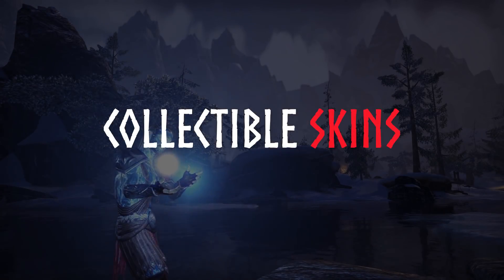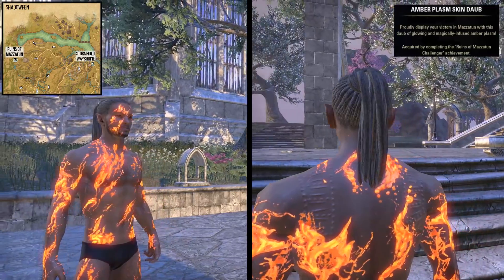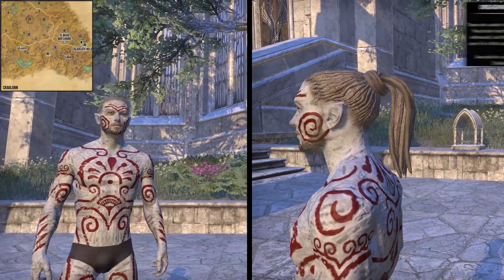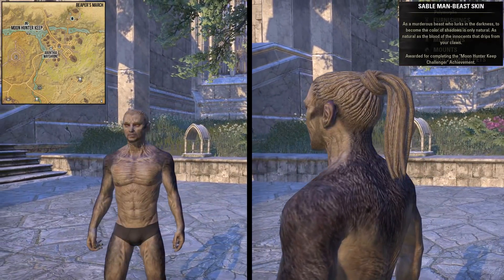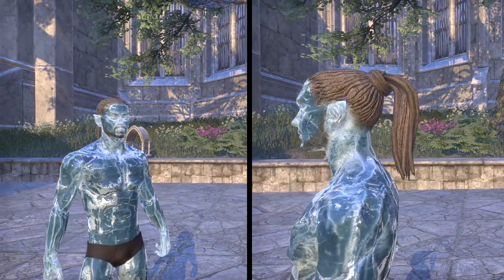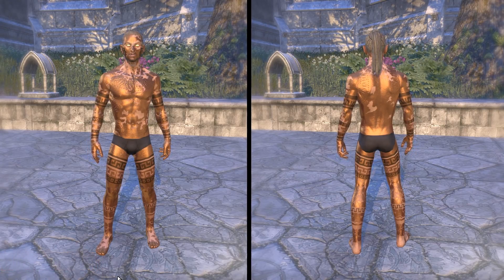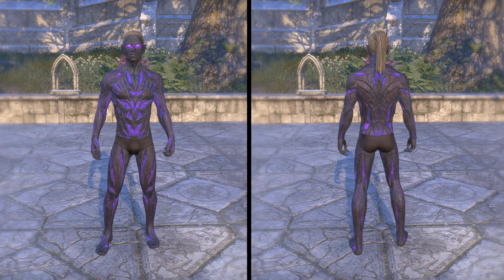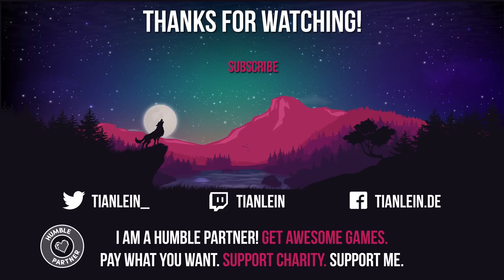ESO Skin Guide - Collect 12 free Skins (if you own the DLCs) for the Elder Scrolls Online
Welcome to my updated Skin Guide for Elder Scrolls Online. Today I show you a where and how you can acquire 12 Skins in ESO for free via in-game activities (if you own the DLCs/or ESO plus)  And of course, I show you how the Skins look like.

0:00 Introduction
0:39 Shadow of the Hist DLC
0:53 Amber Plasm Skin Daub - Ruins of Mazzatun
1:38 Spiderkith Skin - Cradle of Shadows
2:23 Dreadhorn Shaman Skin - Falkreath Hold - Horns of the Reach DLC
3:08 Blackmarrow Necromancer - Scalecaller Peak - Dragon Bones DLC
3:53 Sable Man-Beast Skin - Moon Hunter Keep - Wolfhunter DLC
4:38 Soul-Shriven Skin - Imperial City DLC
5:23 Chrystalfrost Skin - New Life Festival
6:08 Dro-M'athra Skin - Veteran Maw of Lorkhaj - Thieves Guild DLC
6:53 Fabrication Sheath -  Veteran Halls of Fabrication - Morrowind Chapter
7:38 Sanctiefied Silver Skin - Veteran Asylum Sanctorium - Clockwork City DLC
8:23 Z'maja's shadow skin - Cloudrest - Summerset
9:08 Marshmist Palescale Skin - Blackrose Prison Arena - Murkmire DLC

Game: The Elder Scrolls Online
Genre: Massively Multiplayer Online Role-playing Game
Author: Tianlein